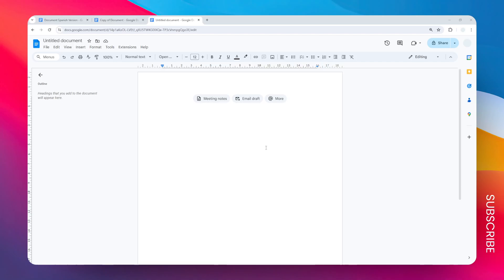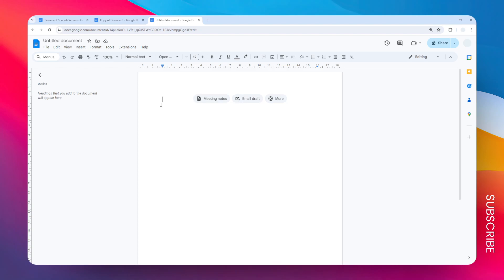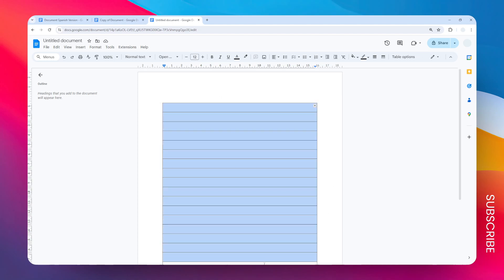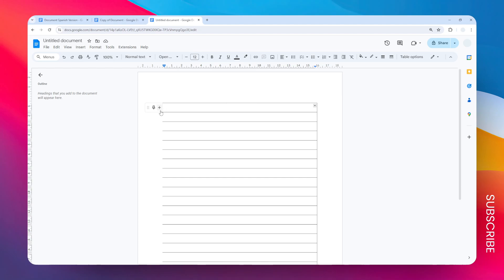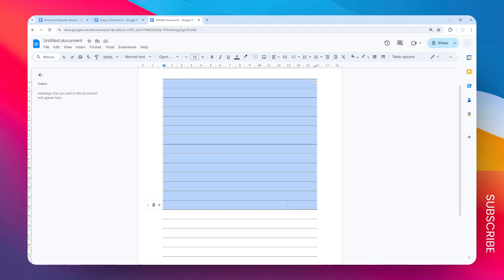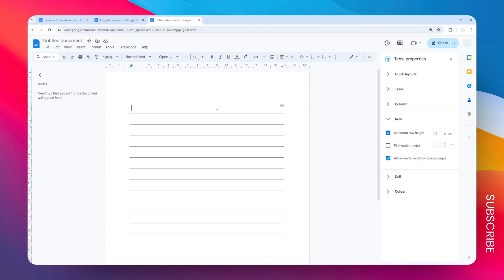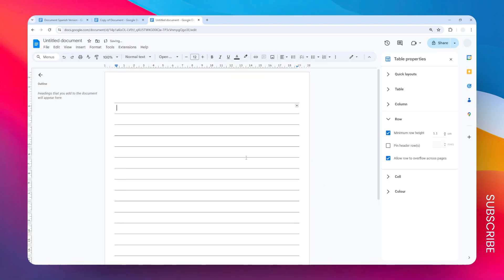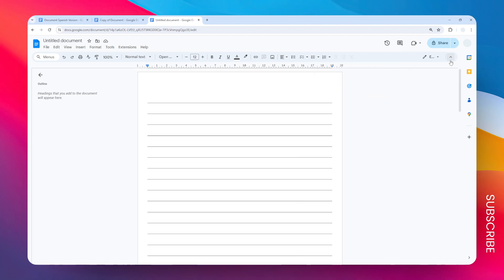How to Make Lined Paper in Google Docs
👉 Learn an easy method to generate lined writing paper with this Google Docs guide - ideal for students, teachers, and anyone needing printable or digital ruled pages.